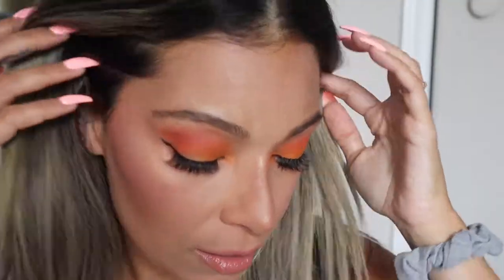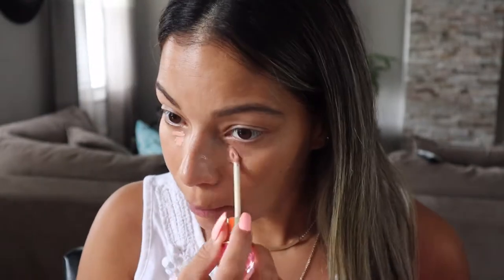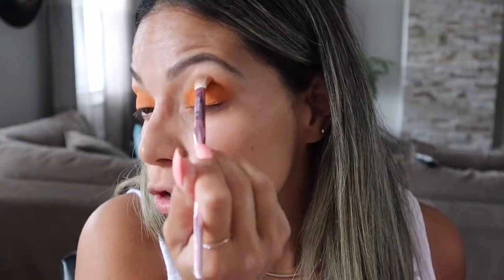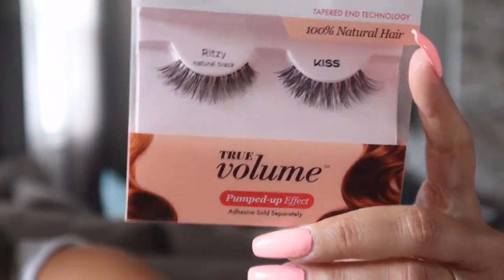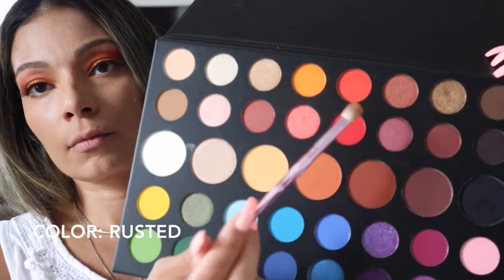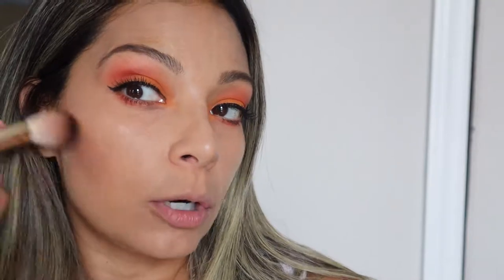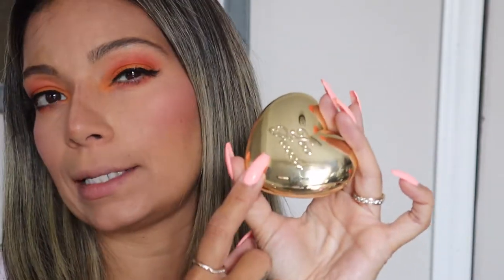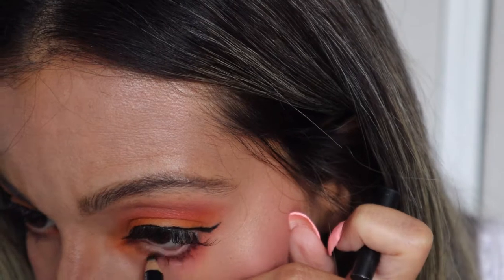ORANGE MAKE-UP LOOK FOR EVERYONE - SUMMER/FALL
HI EVERYONE!!

Today i have an easy Orange makeup tutorial look that anyone can wear.  Hope you enjoy!! ♥︎

❤︎ Andrea ❤︎

-PRODUCTS
TOO FACE HIGHLIGHTER
Faced - Love Light Prismatic Highlighter (You Light Up My Life)&index=aps&camp=1789&creative=9325&linkCode=ur2&linkId=4ccbb23b9fa24ebdd80e576fee8d5d0b